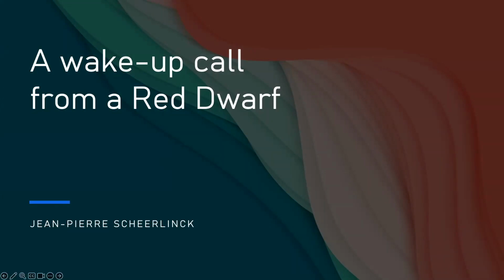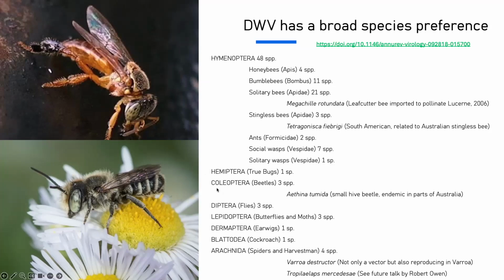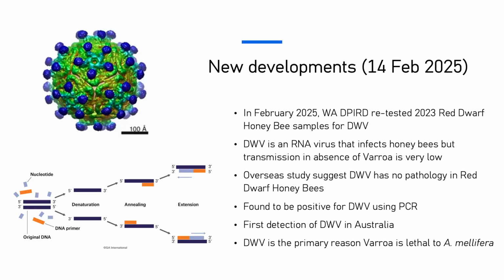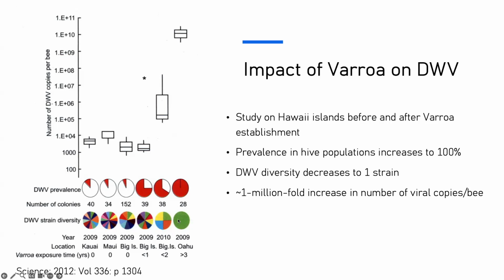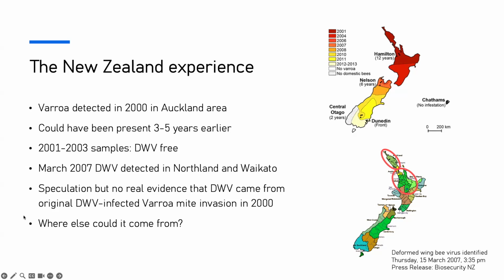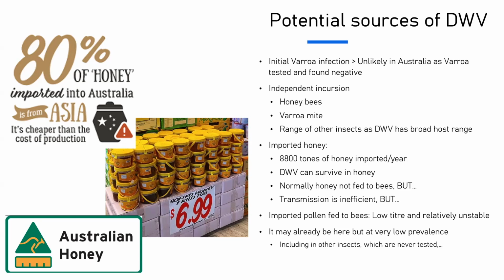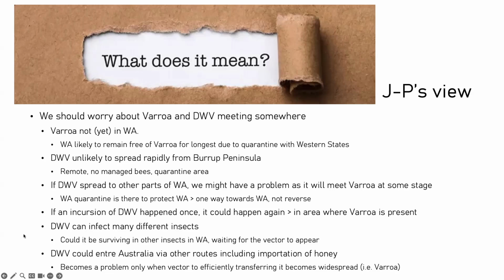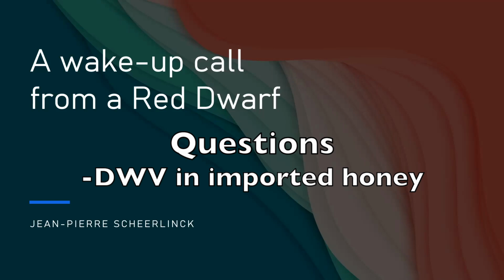2025-07-15 DAHB & DWV by JP Scheerlinck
Asian Honey Bee and Deformed Wing Virus by JP Scheerlinck
JP Scheerlinck is Honorary Professor in Animal Biotechnology at the University of Melbourne and is currently the Technical Lead on a Wheen Bee Foundation initiative to produce the Australian Pollination Security Status Report which will provide a clear understanding of the current situation for pollination in Australia and is the first stage towards developing the Australian Pollination Strategy.)
In this presentation JP describes the discovery of the exotic Asian honey bee in a remote location in north-western Australia in September 2023 and the subsequent identification in February 2025 of Deformed Wing Virus in previously collected samples of these bees. The significance and consequences of this discovery for European honey bees in Australia are discussed.
00:04 Introduction
00:15 Synopsis
00:35 Deformed Wing Virus (DWV)
01:21 Varroa spreading DWV
02:22 Hosts of DWV
05:26 Red Dwarf Honey Bee (RDHB)
 06:10 Distribution
06:35 RDHB Incursion in 2023 in north-western Australia in 2023
 07:39 In February 2025DWV detected in RDHB incursion samples
08:44 No DWV detected in extensive Australia-wide testing
08:57 Significance of 2023 DWV detection
 09:04 Was DWV in Australia all along? 351:6273: 594
09:59 Impact of Varroa on DWV
11:46 New Zealand Experience with DWV
 12:00 Spread of varroa from 2020 detection
 12:54 Detection of DWV
15:20 Potential sources of DWV for Australia
 16:04 In imported honey?
 17:34 In imported pollen?
18:51 What does all this mean (JP’s view)?
 19:55 Should we be worried?
22:48 What can we do?
24:05 End of presentation
24:10 Questions
 24:09 Do other insects with DWV show any negative symptoms?
 24:52 How does DWV survive in honey? How could it be eliminated from imported honey?
27:10 Does anything else contaminate imported honey?
27:56 The End